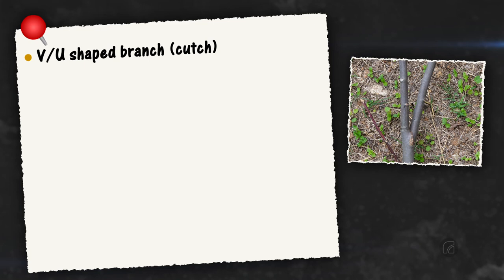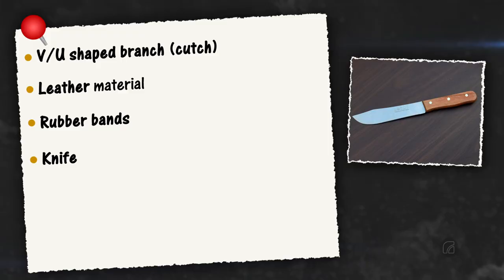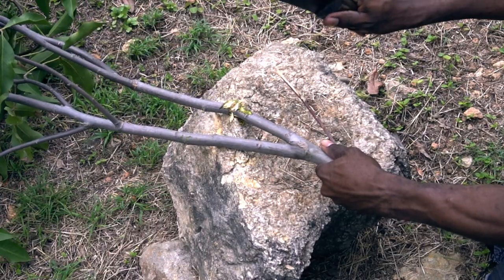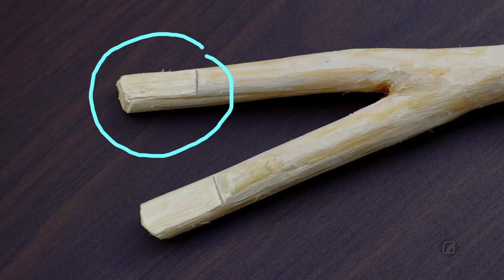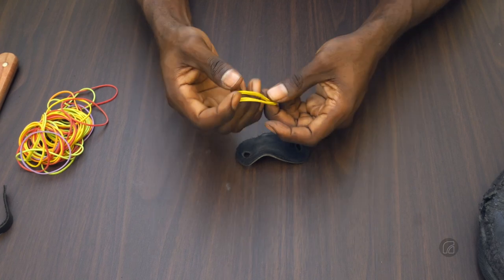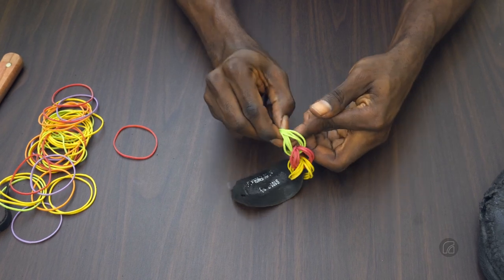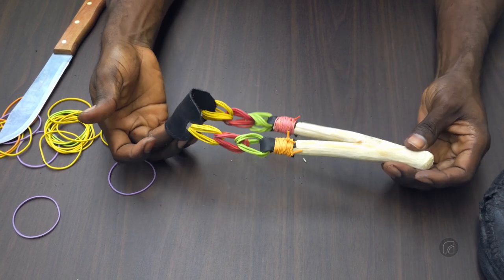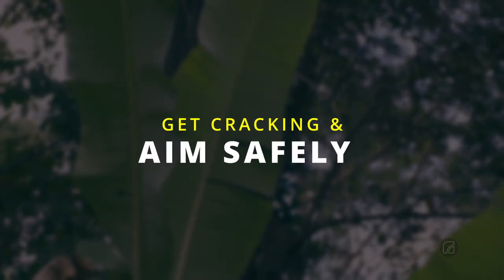How to make a Slingshot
This how to make video on slingshot is one in a series of videos highlighting the various traditional pastime crafts of Jamaica